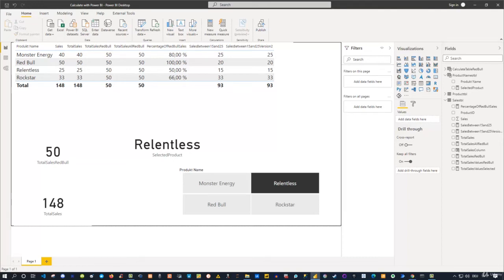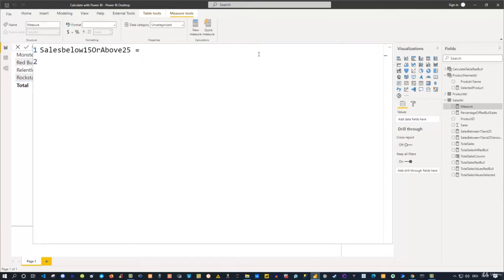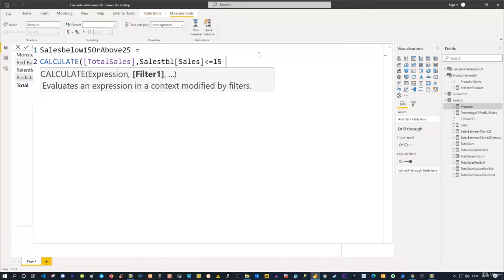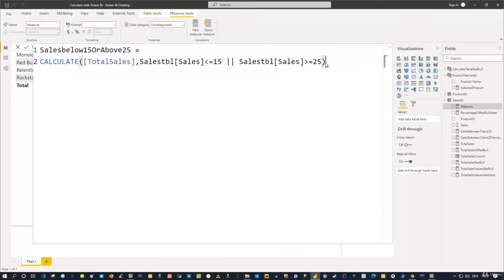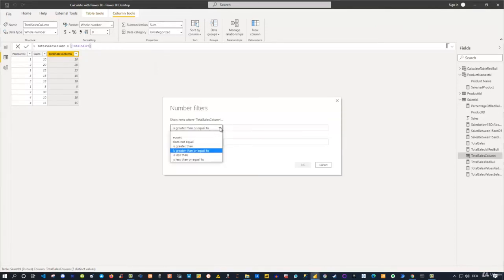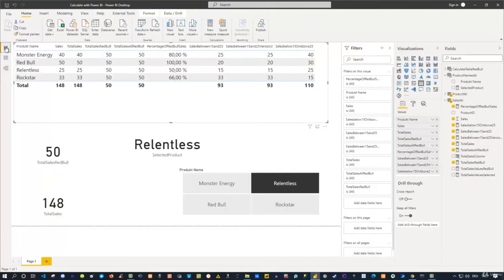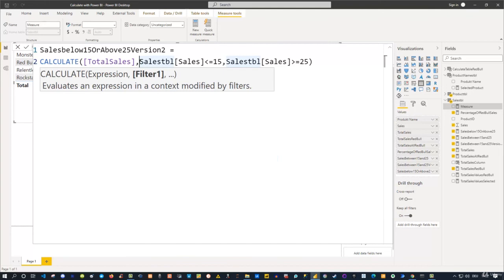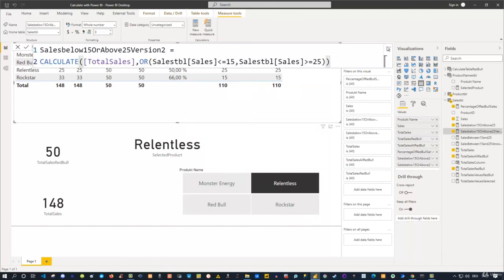6 How to use multiple Filtercriteria with CALCULATE in Power BI OR